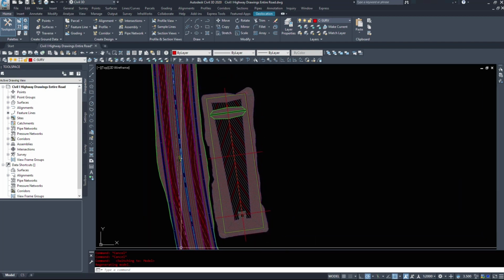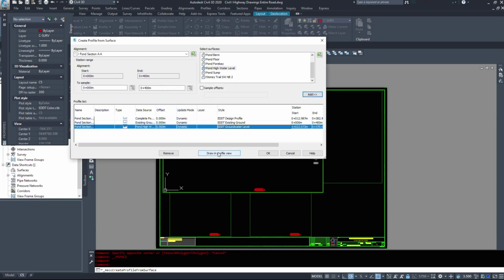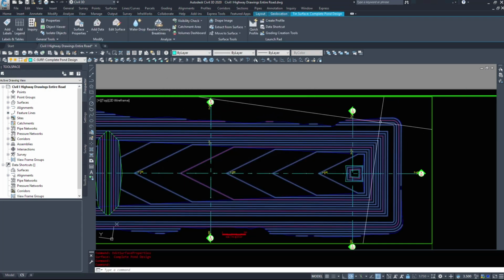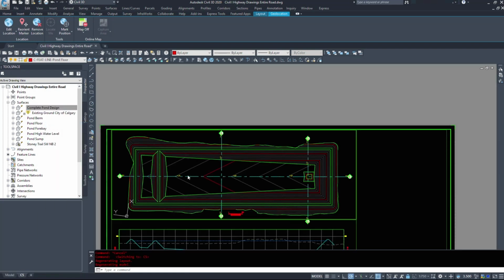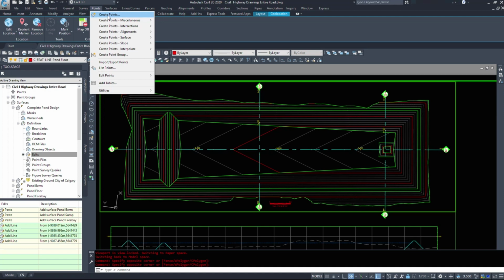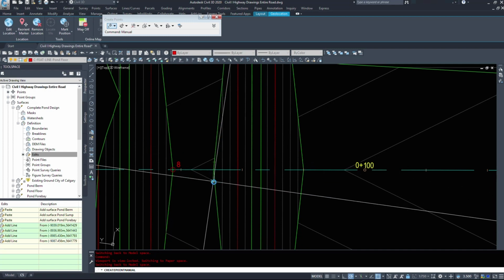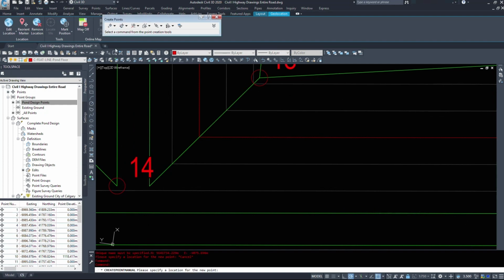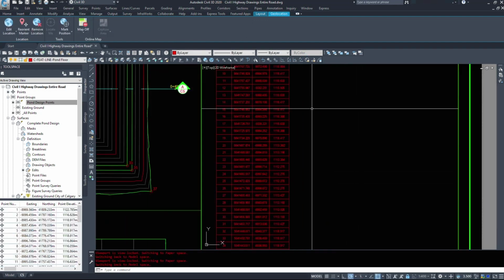Pond Drawing Layout and Cleanup - Part 3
I apologize for the fuzzy quality in the video, everything is still Legible, and it looks perfect on my computer, something with the Youtube Upload must have cause a quality issue.

In this video we look at setting up a drawing of our Pond Layout and Cleaning it up. Putting it in Viewports and Creating Survey Plan